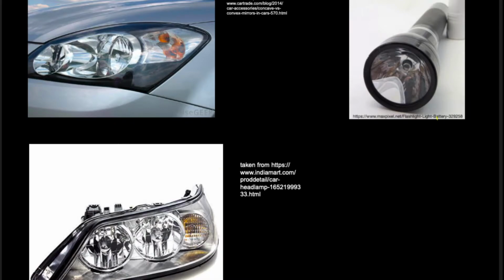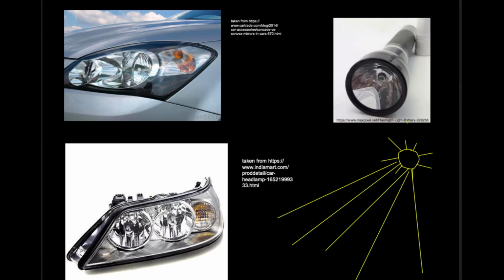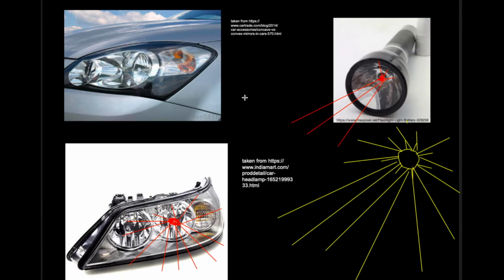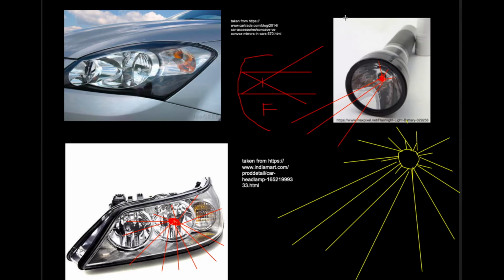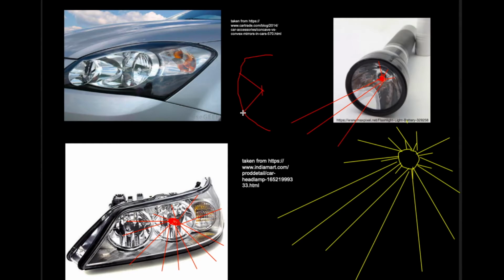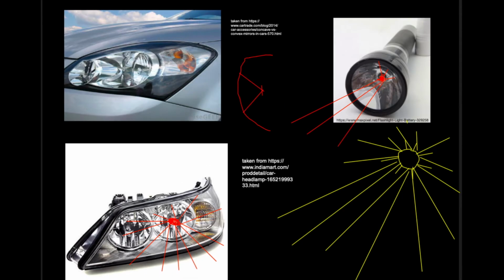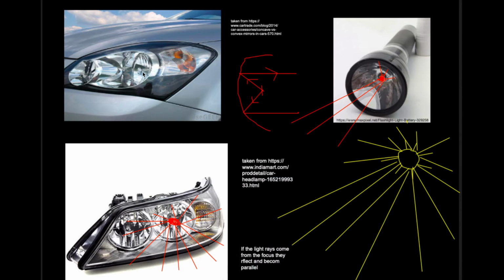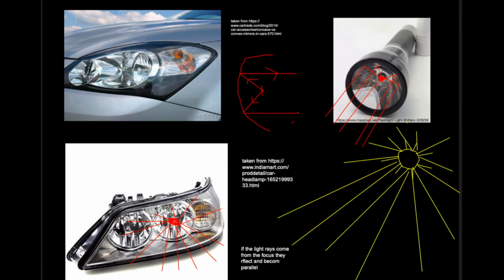Concave Mirror Real Life examples Part 2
In this video, i will be talking more about Concave Mirrors in real life!